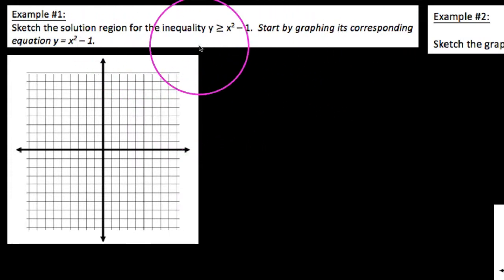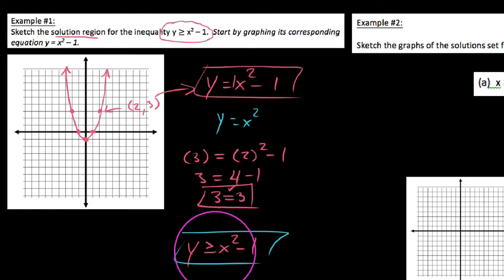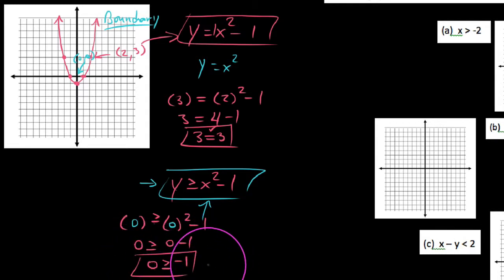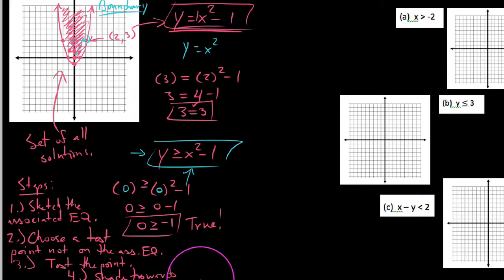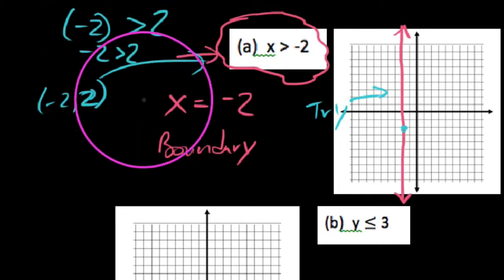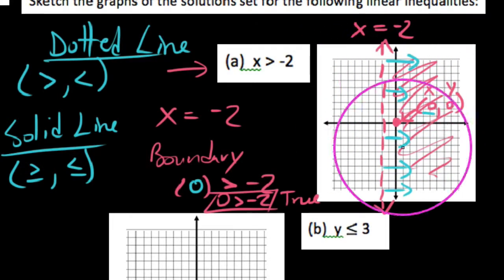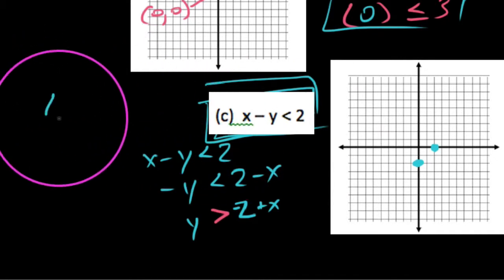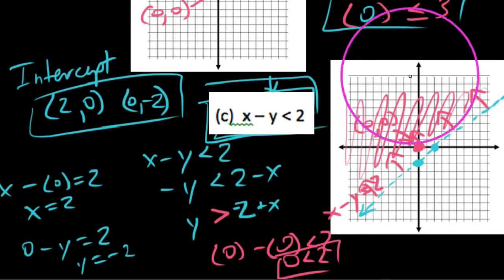HPC 7.5.1 Sketching Inequalities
In this video I cover how to sketch inequalities, both linear and non.  I go over some basic technique, as well as some minor vocabulary.